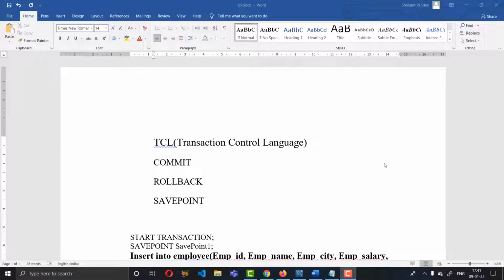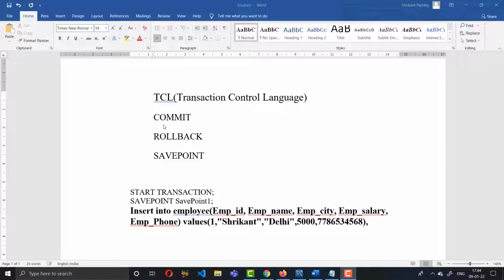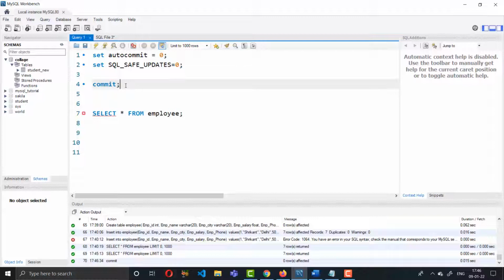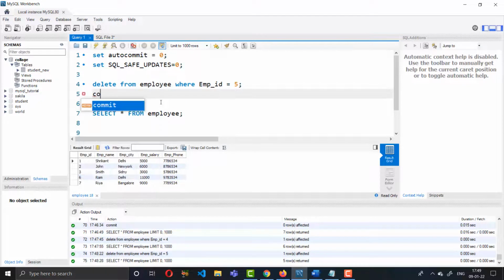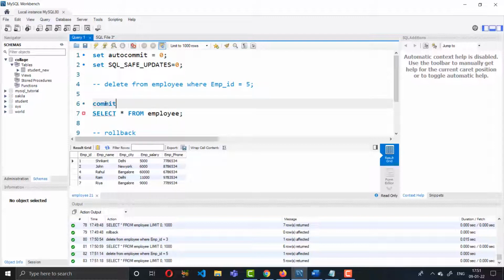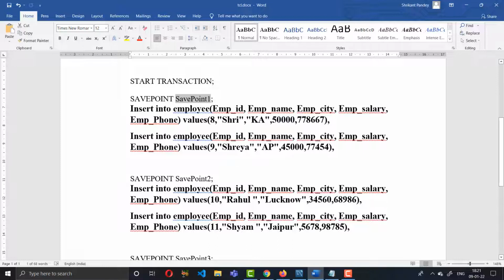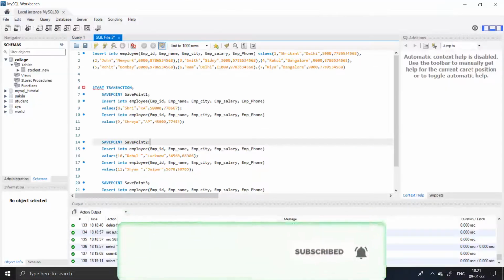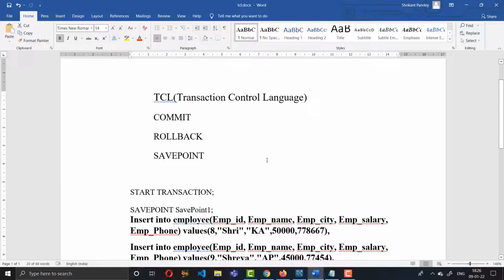TCL commands in SQL | transaction control language in sql |commit,rollback, savepoint sql | mysql #8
what is tcl commands in sql, How to use tcl statement in sql Transaction Control Language in SQL .
commit, rollback, savepoint  in sql
mysql tutorial for beginners,  mysql workbench , sql tutorial for beginners